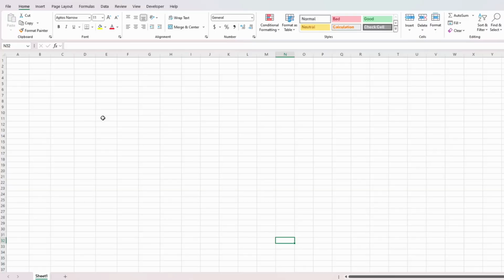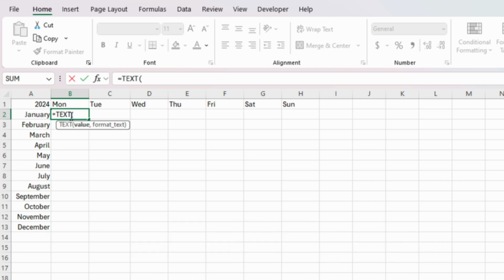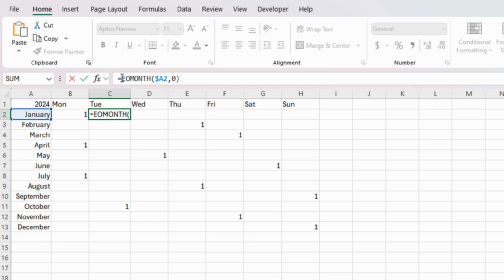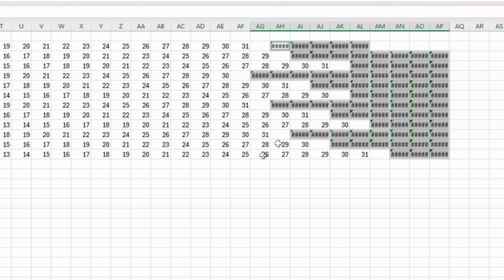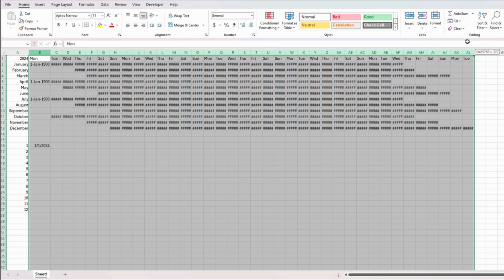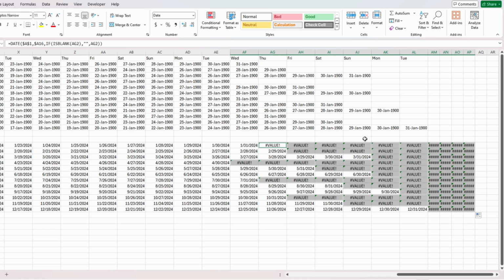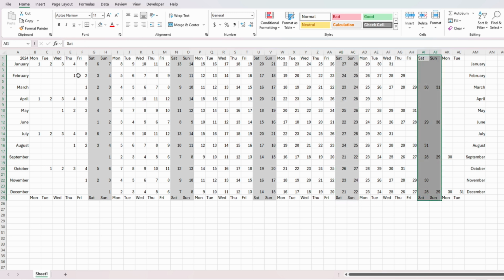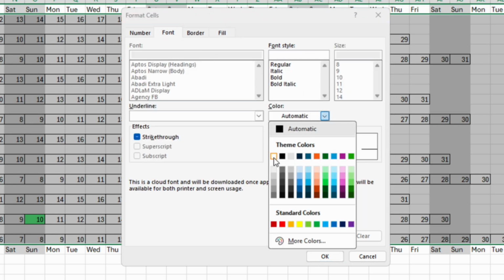Learn DATE functions by building THIS Calendar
This is one of the best Calendars I've used so far. The main idea of it is to highlight the most important events of the year and overview them on a single A4 page. In this tutorial you will learn how to build such a calendar yourself and along the way we will dig into date functions such as =DATE(), =EDATE(), =EOMONTH(), =TODAY() etc, and also we will use some interesting to automatically highlight days within the calendar. Enjoy!

🕓TIMESTAMPS:
00:00 Introduction
00:43 Building month column and weeks row.
02:14 Getting the name of the first day of each month
04:12 Getting the correct number of days for each month of the year
07:55 Converting the days of the calendar to the correct date format
12:28 Styling the calendar
14:03 Using Conditional formatting to highlight days in calendar
15:43 Adding the "big rocks" to the calendar